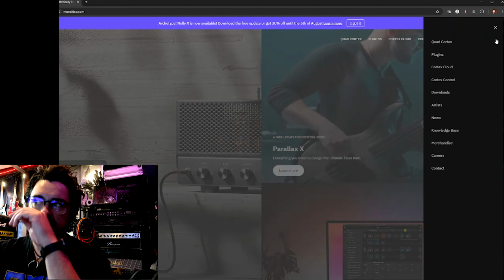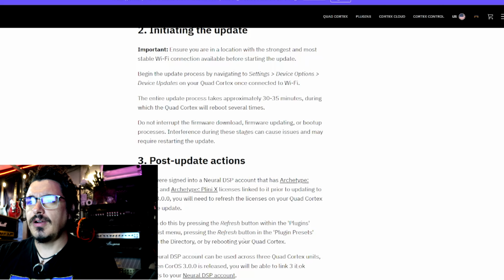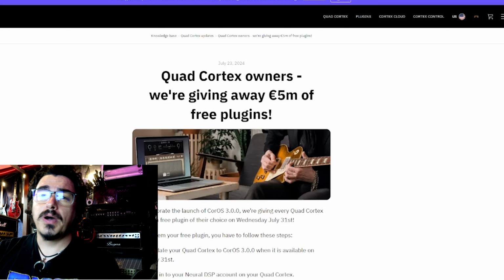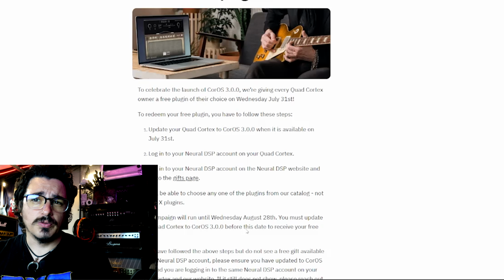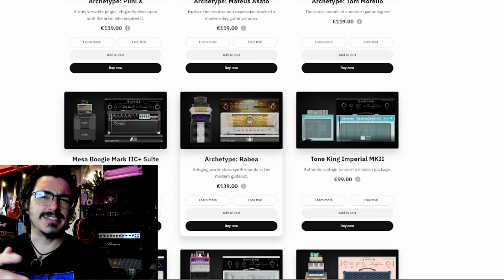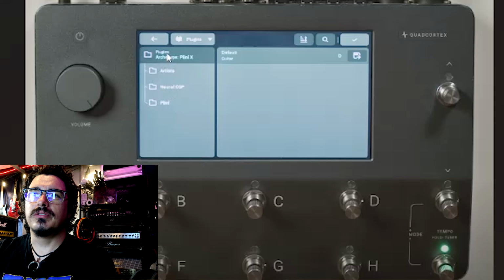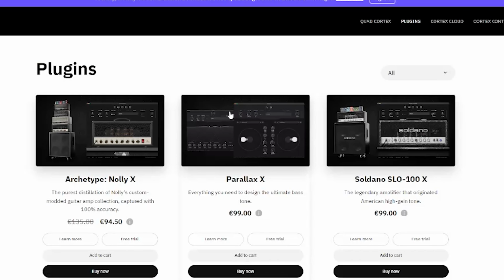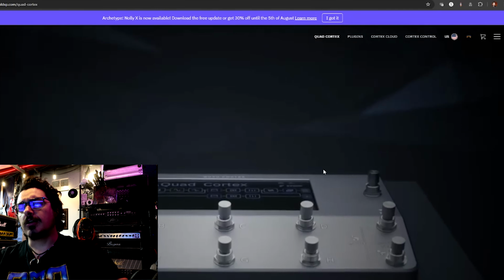Quad Cortex CorOS 3.0.0 FAQs | PCOM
The answers to all of your questions are here!

0:00 Intro
1:07 Launch Date
2:12 Plugins available at Launch
4:00 Free Plugin
7:08 Trying decide on a Plugin
7:59 Neural DSP video points
8:50 User plugin presets
9:26 Mix and Match
10:02 Are there release dates for other plugins
11:51 Outro